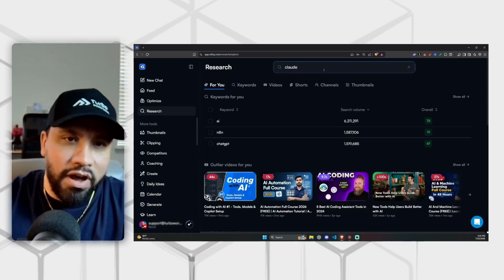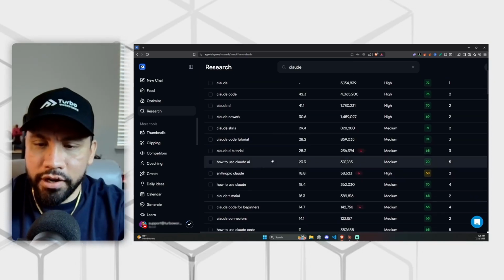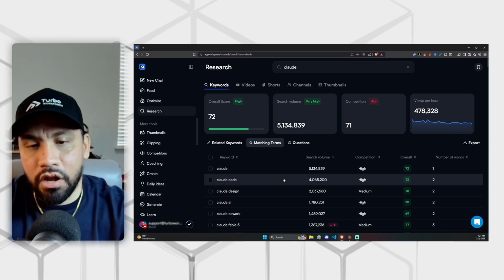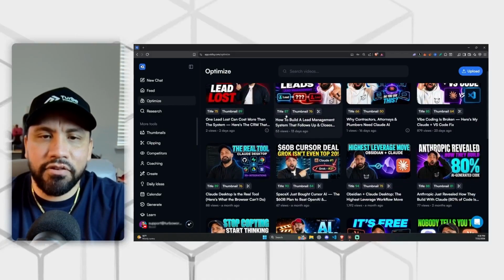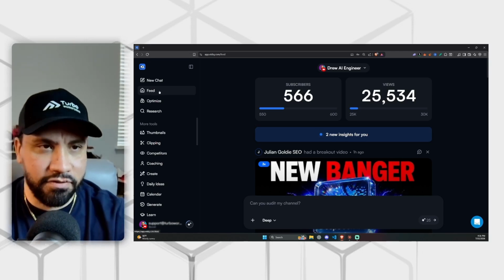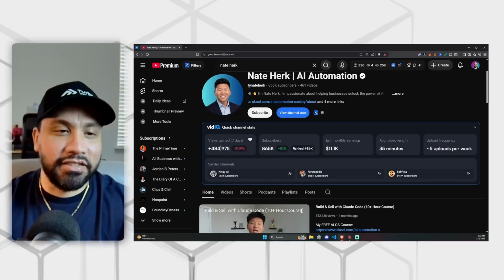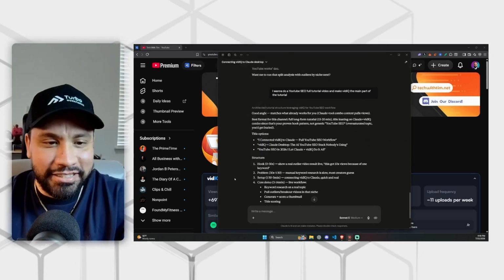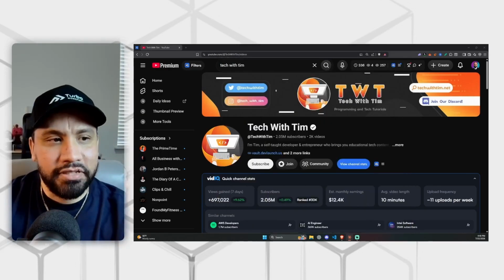YouTube SEO Full Course 2026: Grow a Small Channel With vidIQ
Most small YouTube channels fail because they guess what to post instead of finding what people actually search for. In this YouTube SEO full course, I break down how to use vidIQ for keyword research, competitor analysis, and finding outlier videos — so you can grow a small channel even if you're starting from zero. Every feature I use daily: Competitors tab, Research keywords, Chrome extension stats, and the secret Claude MCP connector that runs vidIQ inside Claude Desktop.

Chapters:
0:00 - Why YouTube SEO Is Everything
1:51 - The YouTube Triangle: Title, Thumbnail & Hook
2:29 - vidIQ Dashboard Overview
4:39 - Competitors Tab: Find What's Winning
11:05 - Research Tab: Keywords & Search Intent
16:15 - Optimize Tab: Title & Thumbnail Scores
17:45 - Chrome Extension: Views Per Hour & Channel Stats
21:50 - AI Coach: Deep Channel Analysis
26:10 - Secret: Connect vidIQ to Claude Desktop